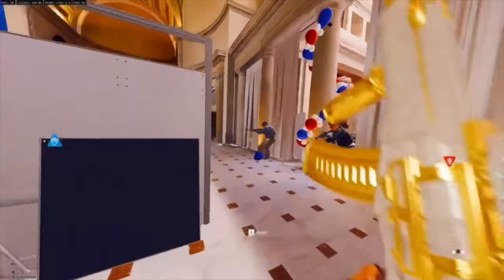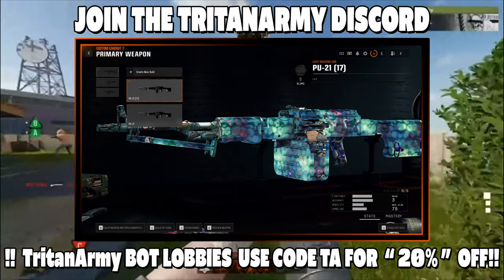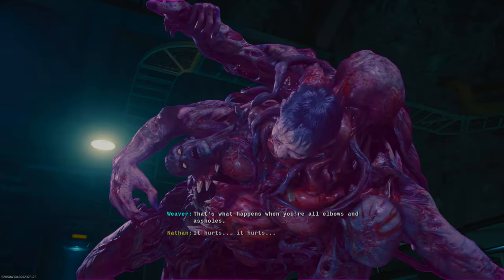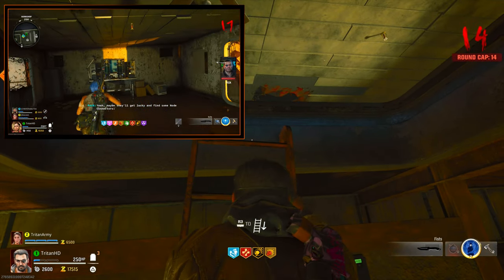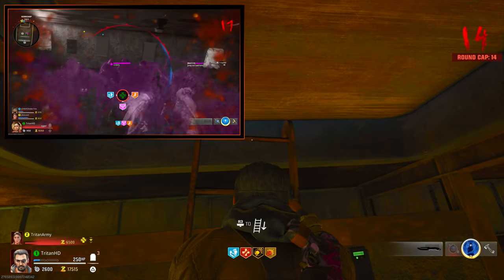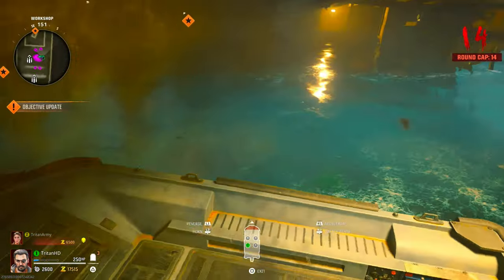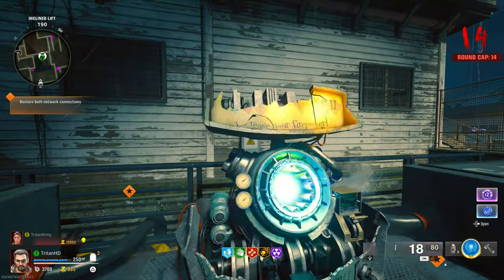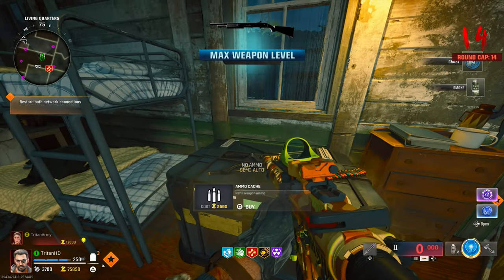NEW BOT LOBBY GLITCH BO6! ZOMBIES UNLOCK ALL CAMOS/UNLIMITED XP! BO6 GLITCHES! BO6 ZOMBIES GLITCH!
NEW BOT LOBBY GLITCH BO6! ZOMBIES UNLOCK ALL CAMOS/UNLIMITED XP! BO6 GLITCHES! BO6 ZOMBIES GLITCH! Are you tired of grinding for hours to unlock all camos in Zombies mode? Then the NEW BOT LOBBY GLITCH BO6! ZOMBIES UNLOCK ALL CAMOS/UNLIMITED XP! BO6 GLITCHES! BO6 ZOMBIES GLITCH! is just what you need. This new glitch has taken the community by storm, offering players the ability to unlock all camos and earn unlimited XP in Black Ops 6 Zombies mode with ease. The NEW BOT LOBBY GLITCH BO6! ZOMBIES UNLOCK ALL CAMOS/UNLIMITED XP! BO6 GLITCHES! BO6 ZOMBIES GLITCH! allows you to bypass the usual grind and get straight to the fun.

By exploiting the NEW BOT LOBBY GLITCH BO6! ZOMBIES UNLOCK ALL CAMOS/UNLIMITED XP! BO6 GLITCHES! BO6 ZOMBIES GLITCH!, players can enjoy a rapid progression in the game, getting all the coveted camos in no time. This glitch also provides a unique advantage in multiplayer matches, where you can show off your freshly unlocked items and gain XP without even breaking a sweat. The NEW BOT LOBBY GLITCH BO6! ZOMBIES UNLOCK ALL CAMOS/UNLIMITED XP! BO6 GLITCHES! BO6 ZOMBIES GLITCH! has revolutionized the way players approach unlocking items and progressing through the game, offering a faster and easier path.

Are you ready to jump into the world of unlimited XP and exclusive camos with the NEW BOT LOBBY GLITCH BO6! ZOMBIES UNLOCK ALL CAMOS/UNLIMITED XP! BO6 GLITCHES! BO6 ZOMBIES GLITCH!? This glitch works by exploiting the bot lobby system, allowing you to farm XP without much effort. It’s an efficient way to make significant progress in your BO6 account. Whether you're grinding for weapons or looking to complete your camo collection, the NEW BOT LOBBY GLITCH BO6! ZOMBIES UNLOCK ALL CAMOS/UNLIMITED XP! BO6 GLITCHES! BO6 ZOMBIES GLITCH! will speed up the process.

Don’t miss out on the chance to experience the NEW BOT LOBBY GLITCH BO6! ZOMBIES UNLOCK ALL CAMOS/UNLIMITED XP! BO6 GLITCHES! BO6 ZOMBIES GLITCH!—it’s becoming one of the most talked-about methods in the Call of Duty community. Players who have used this glitch report massive success in unlocking all camo skins and leveling up at a rapid pace. The NEW BOT LOBBY GLITCH BO6! ZOMBIES UNLOCK ALL CAMOS/UNLIMITED XP! BO6 GLITCHES! BO6 ZOMBIES GLITCH!

NEW BOT LOBBY GLITCH BO6! ZOMBIES UNLOCK ALL CAMOS/UNLIMITED XP! BO6 GLITCHES! BO6 ZOMBIES GLITCH!, and watch as you rack up XP and unlock rare cosmetics that would usually take hours or even days to get. With this simple method, you can focus more on enjoying the gameplay and less on tedious tasks. The NEW BOT LOBBY GLITCH BO6! ZOMBIES UNLOCK ALL CAMOS/UNLIMITED XP! BO6 GLITCHES! BO6 ZOMBIES GLITCH! truly changes the way players experience BO6 Zombies.

The NEW BOT LOBBY GLITCH BO6! ZOMBIES UNLOCK ALL CAMOS/UNLIMITED XP! BO6 GLITCHES! BO6 ZOMBIES GLITCH! is not just about getting camo and XP—it’s about enhancing your overall BO6 Zombies experience. Imagine the satisfaction of unlocking every camo in the game without spending endless hours in the grind. This glitch is a game-changer for anyone looking to boost their account quickly. By using the NEW BOT LOBBY GLITCH BO6! ZOMBIES UNLOCK ALL CAMOS/UNLIMITED XP! BO6 GLITCHES! BO6 ZOMBIES GLITCH!, players can unlock all the camos and get unlimited XP in just a fraction of the time.

Have you ever wanted to unlock all camos instantly and earn XP as if you’ve been playing for hours? The NEW BOT LOBBY GLITCH BO6! ZOMBIES UNLOCK ALL CAMOS/UNLIMITED XP! BO6 GLITCHES! BO6 ZOMBIES GLITCH! makes that possible. This glitch is especially helpful for players who don’t have the time to grind or those who just want to skip to the fun parts. The NEW BOT LOBBY GLITCH BO6! ZOMBIES UNLOCK ALL CAMOS/UNLIMITED XP! BO6 GLITCHES! BO6 ZOMBIES GLITCH! is the shortcut to all the in-game rewards you could ever want.

Take full advantage of this NEW BOT LOBBY GLITCH BO6! ZOMBIES UNLOCK ALL CAMOS/UNLIMITED XP! BO6 GLITCHES! BO6 ZOMBIES GLITCH! to reach new heights in Black Ops 6 Zombies. Whether you’re after the most elusive camos or looking to level up quickly, this glitch will give you the edge you need. The NEW BOT LOBBY GLITCH BO6! ZOMBIES UNLOCK ALL CAMOS/UNLIMITED XP! BO6 GLITCHES! BO6 ZOMBIES GLITCH! is the ultimate tool for any serious BO6 player who wants to unlock everything without the hassle.

As you dive into the world of Black Ops 6 Zombies, make sure you’re making the most of the NEW BOT LOBBY GLITCH BO6! ZOMBIES UNLOCK ALL CAMOS/UNLIMITED XP! BO6 GLITCHES! BO6 ZOMBIES GLITCH!. This glitch provides the fastest and most efficient method to dominate the game, unlocking everything you need with ease. So don’t wait—start using the NEW BOT LOBBY GLITCH BO6! ZOMBIES UNLOCK ALL CAMOS/UNLIMITED XP! BO6 GLITCHES! BO6 ZOMBIES GLITCH! now and experience BO6 Zombies like never before.